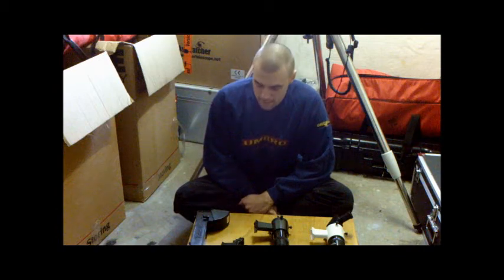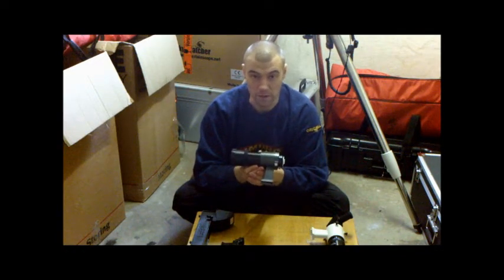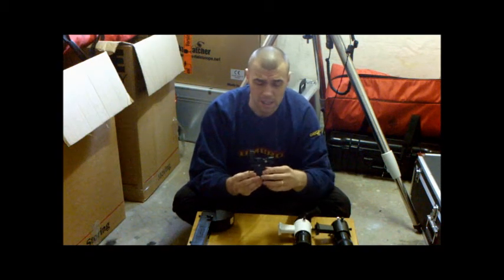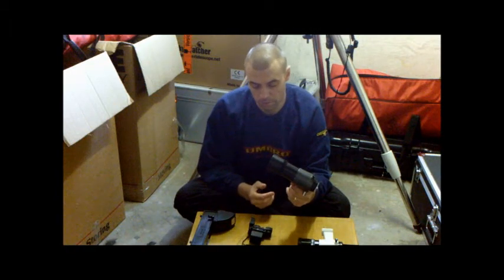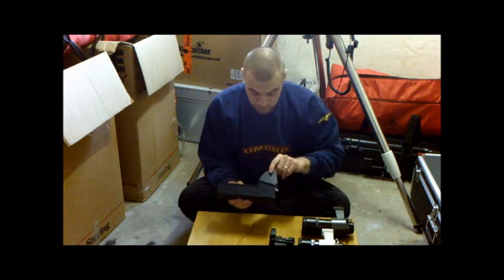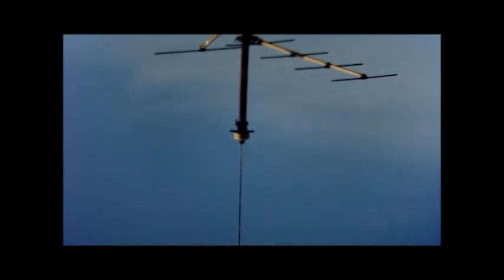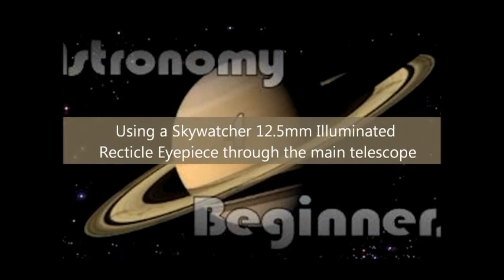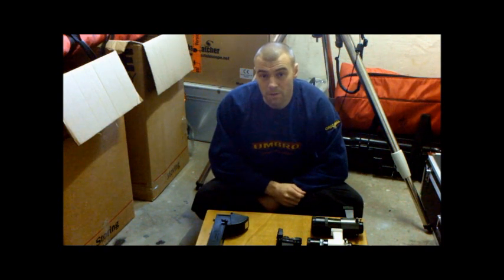A beginners guide to Finder scopes and devices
Not most beginners are aware what are finderscopes exactly are and what they do, but this guide will demonstrate to beginners the various types and how to achieve alignment so that they can help and aid the beginner and help the beginner become more confident of using their telescopes.